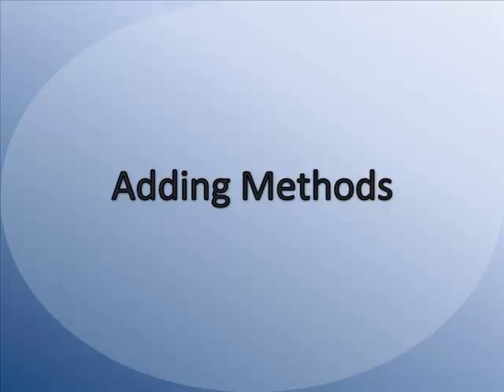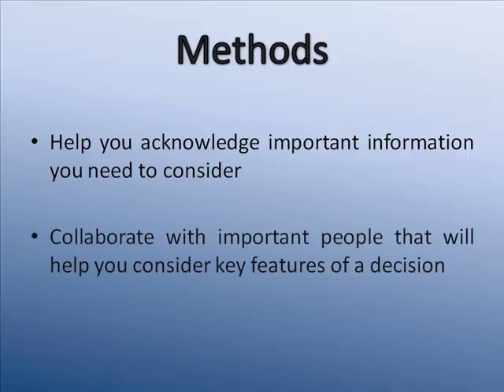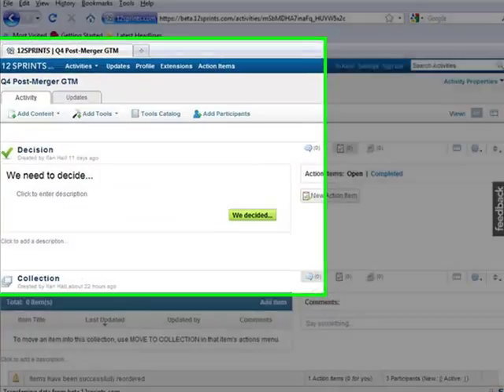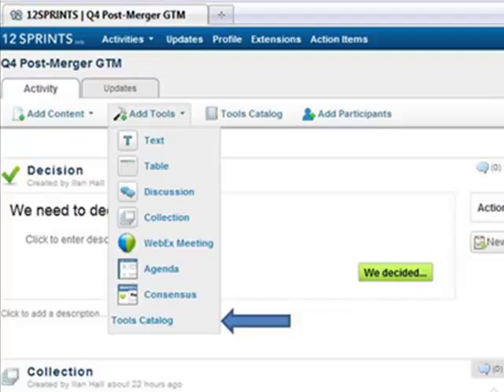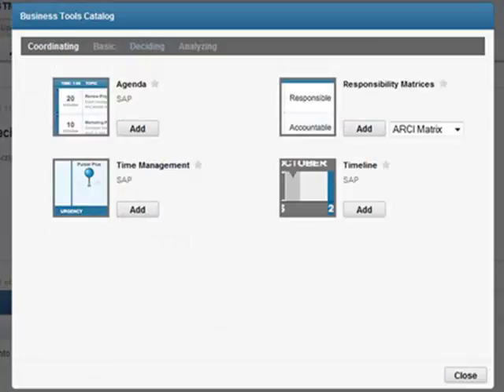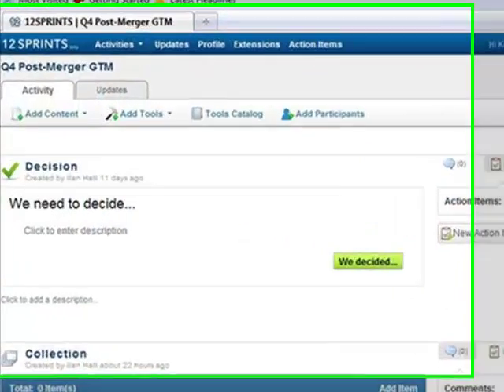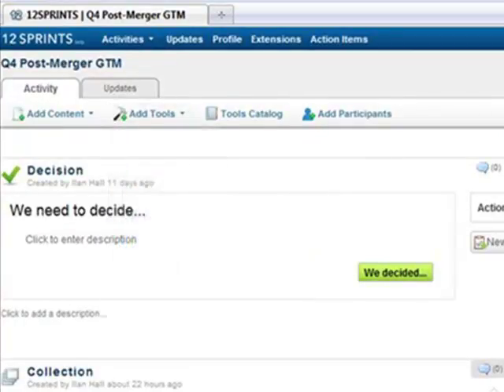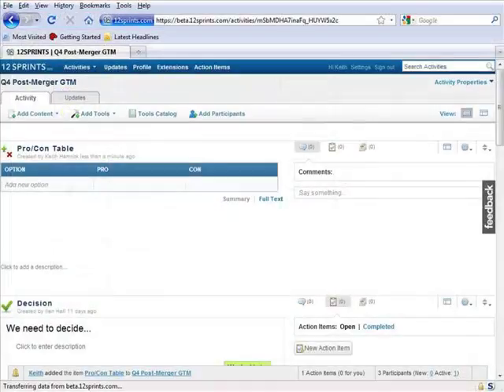SAP 12sprints Tutorial: Adding Methods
SAP 12sprints: Learn how to add Decision Methods to your Activities.